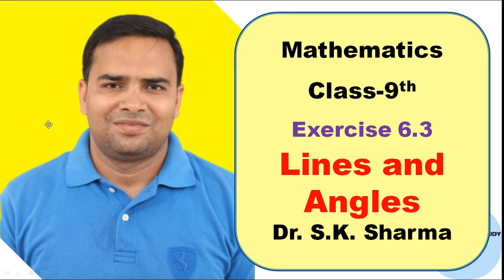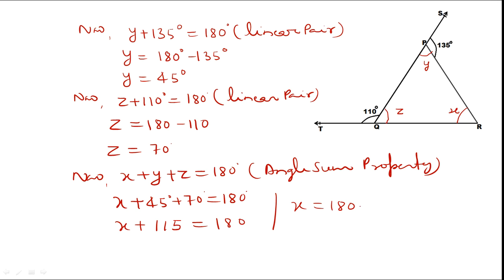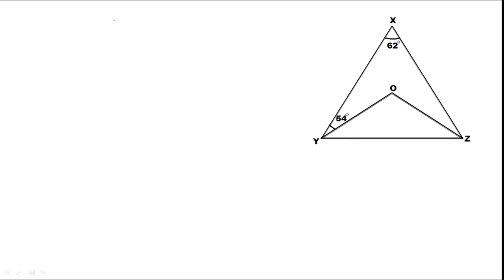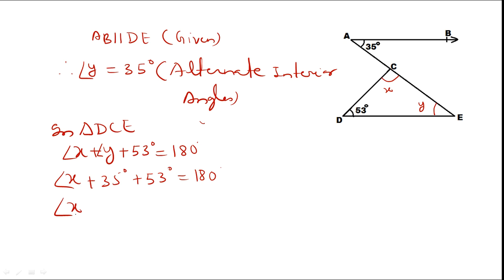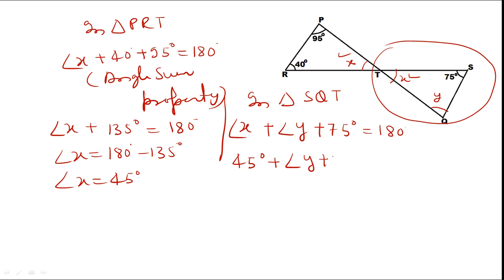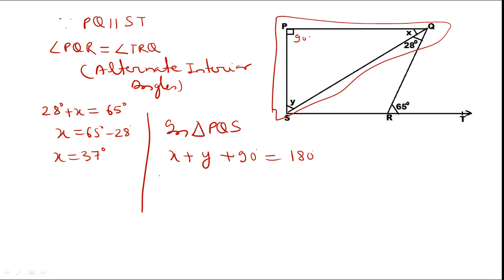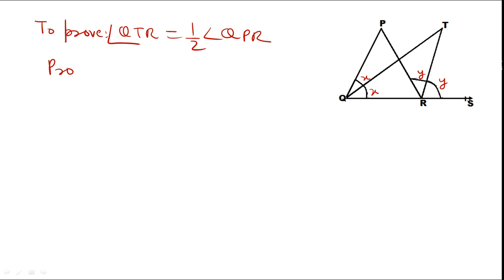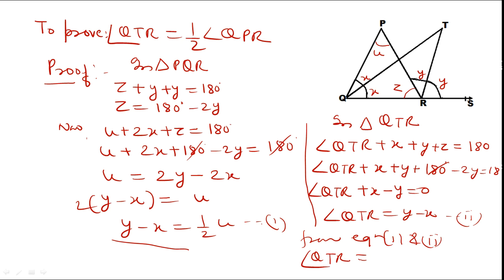Exercise 6.3 Class 9th | Mathematics | Dr. S.K. Sharma | ShivMi